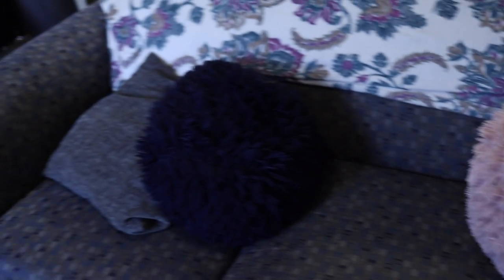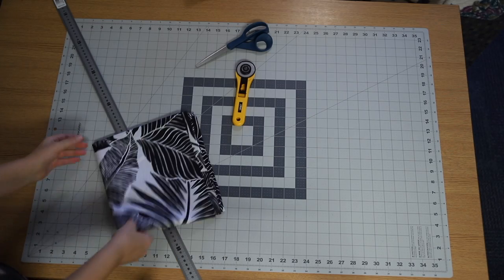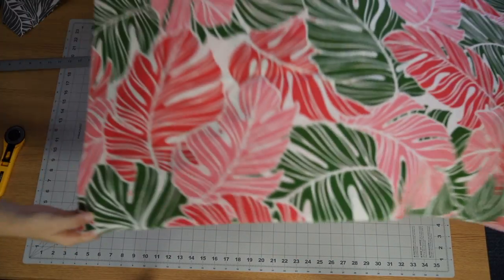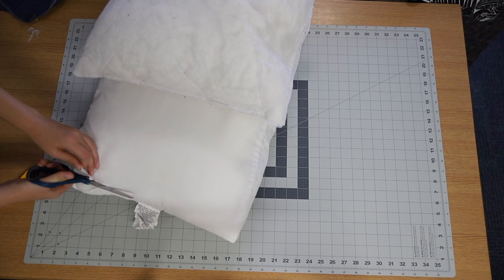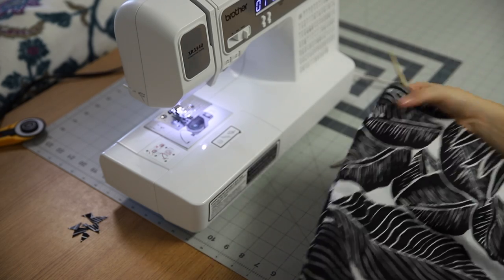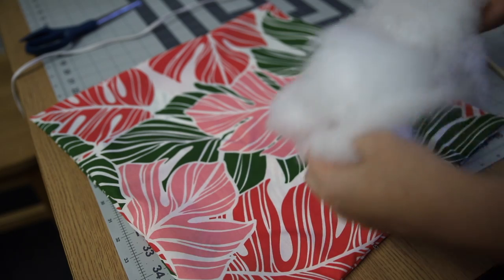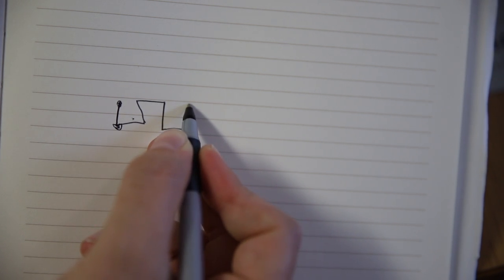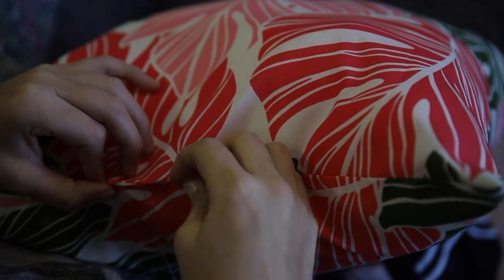DIY Easy Throw Pillow | Sarah Vale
HEYYA!! This week I needed a little face-lift for our living room. Here is a SUPER simple way to transform your living room or bedroom with this simple DIY Throw Pillow without dropping $$$ on designer pillows.

All The Lovers (Tribute Version) By Duplex Heart Ft. Elve

Follow along for weekly DIY, crafting, and home decor project ideas!